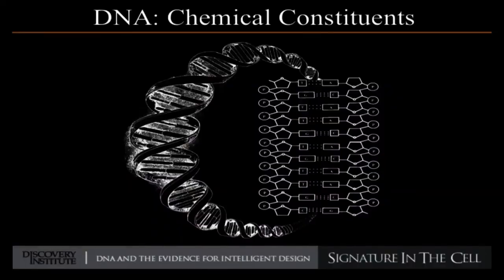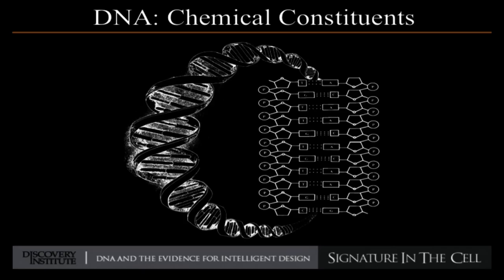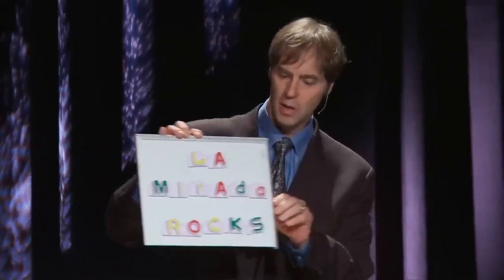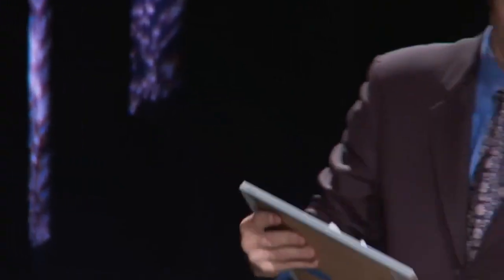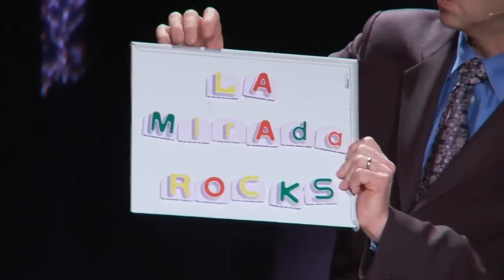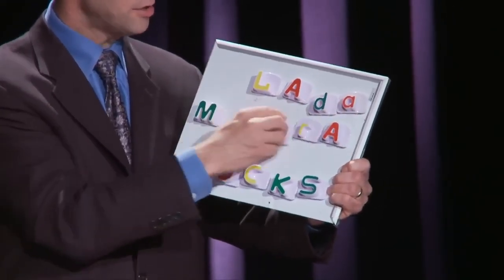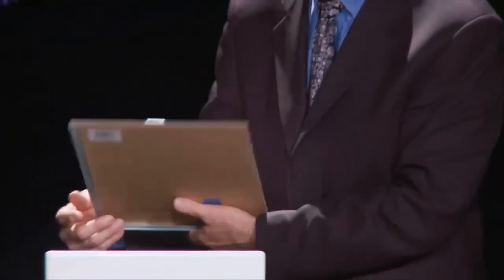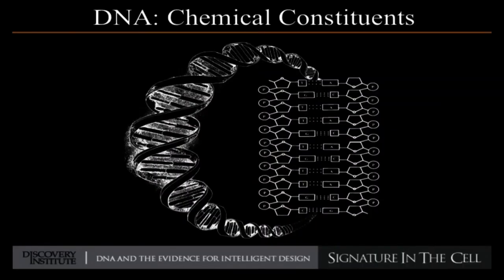What Chemistry Can’t Explain About Life’s Beginning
For decades, scientists have tried to explain how life began through chemistry alone, but one crucial problem has never been solved. Stephen Meyer reveals why every natural explanation for life’s origin breaks down when it comes to DNA’s information code.